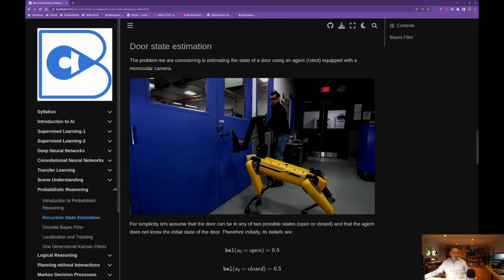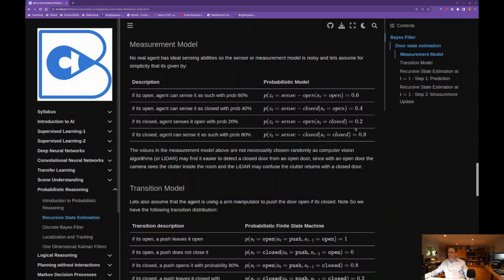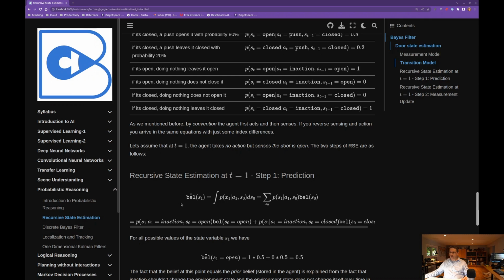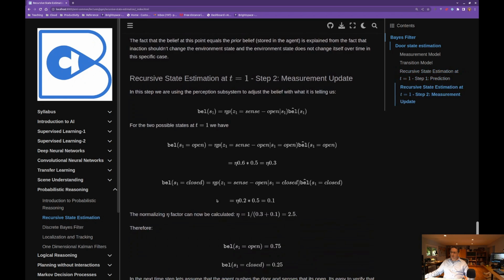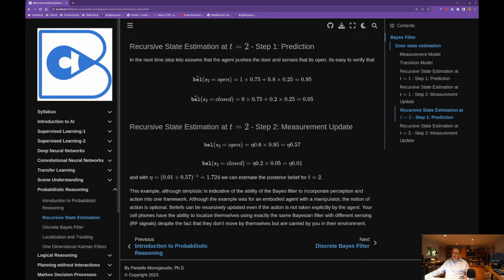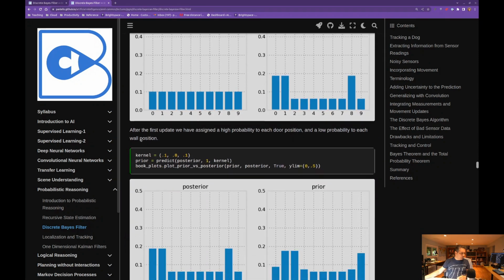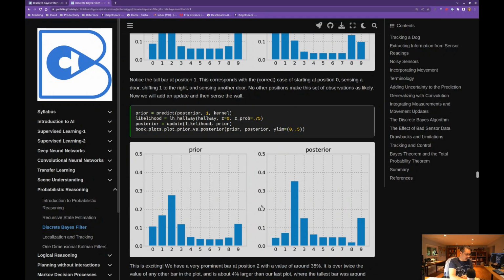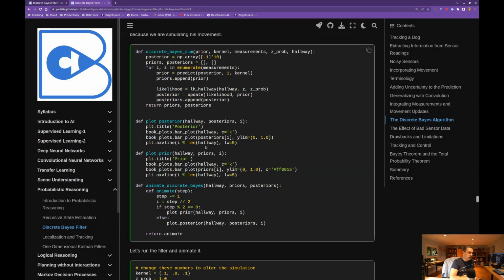Discrete bayes filter